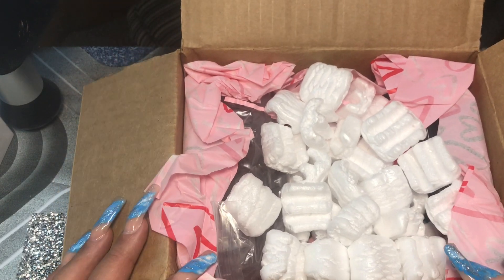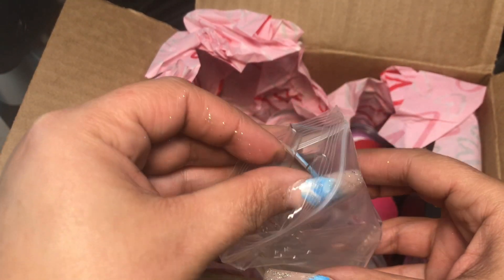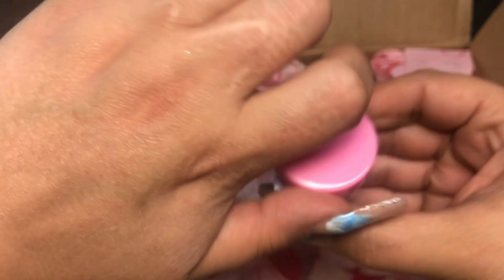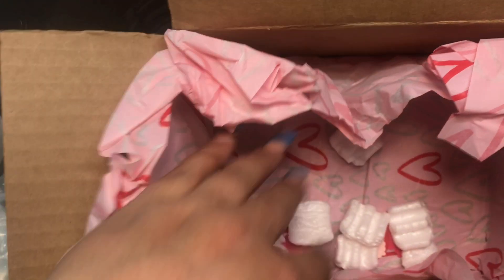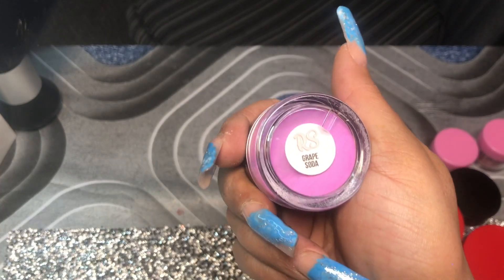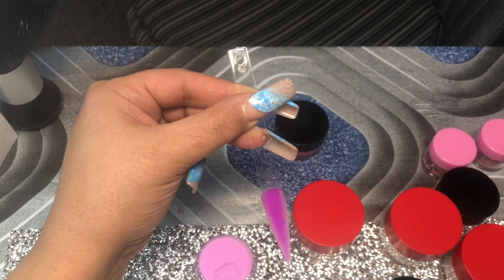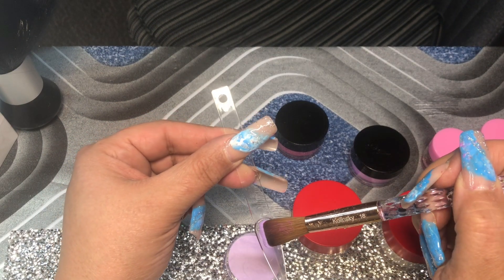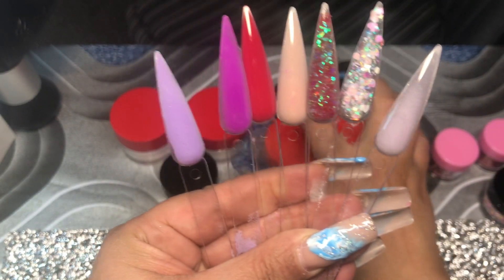Business swap unboxing/@RNS medium mystery box @libbyortega4059